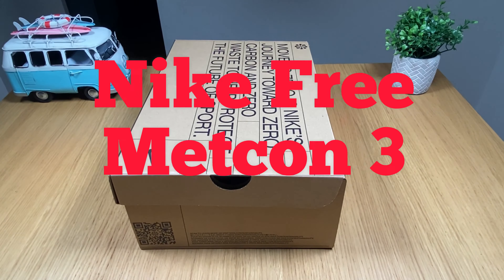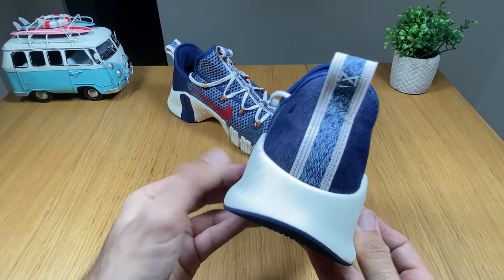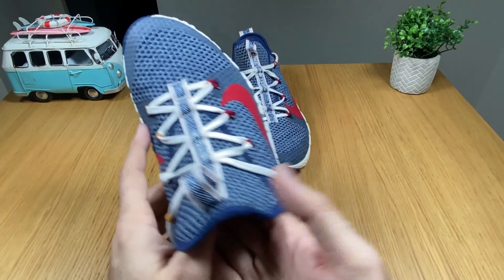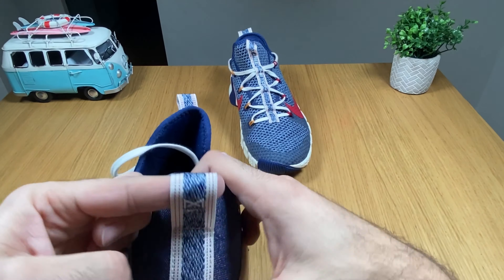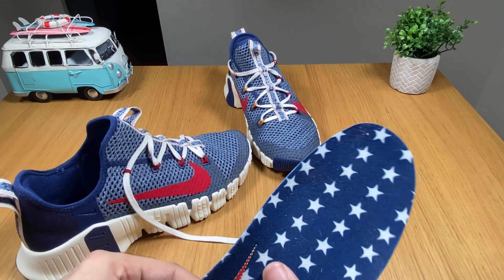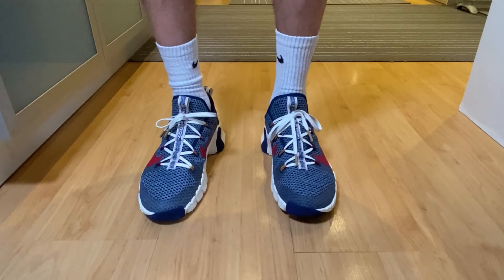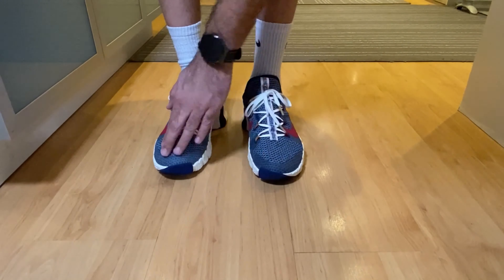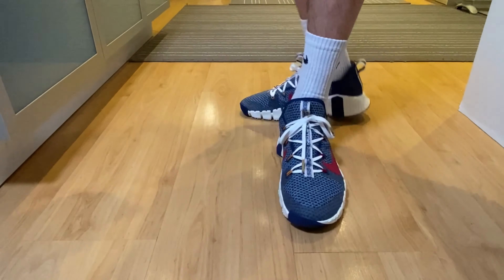Nike Free Metcon 3 unboxing& on feet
- Released in 2020 these shoes are a mix between Nike Free and Nike Metcon,but is it a good mix??

Musician :
Song :